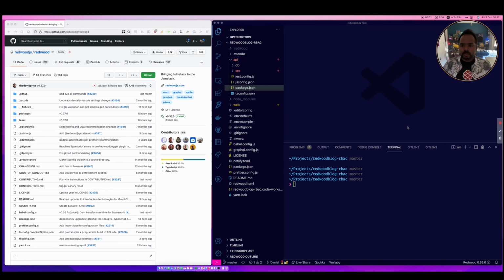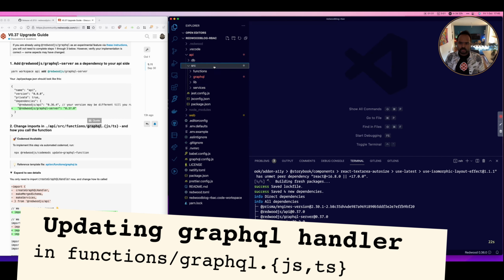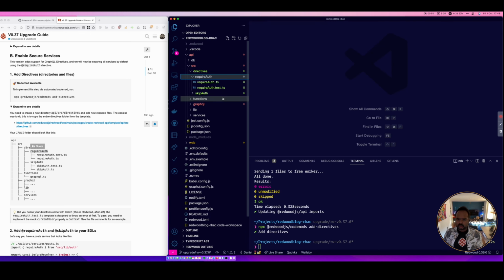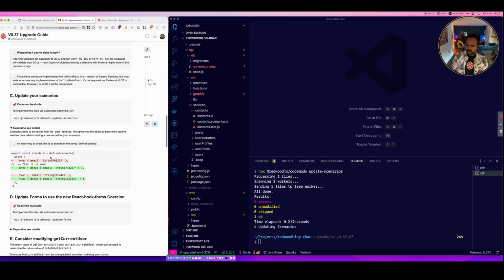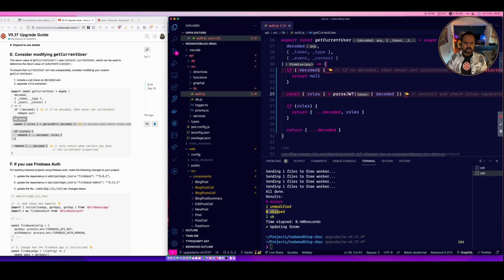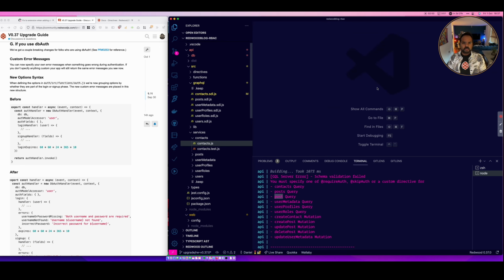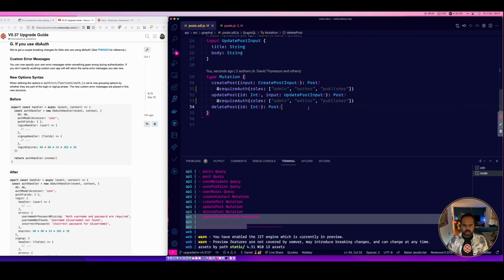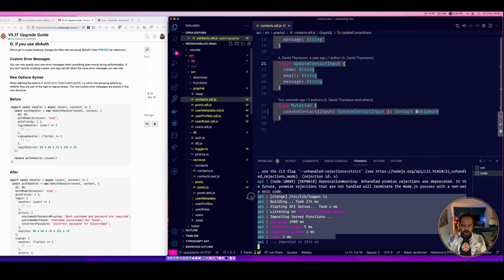Redwood v0.37 Upgrade Walkthrough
Follow along with Core Team member Danny Choudhury as he upgrades a Redwood project from v0.36 to v0.37.